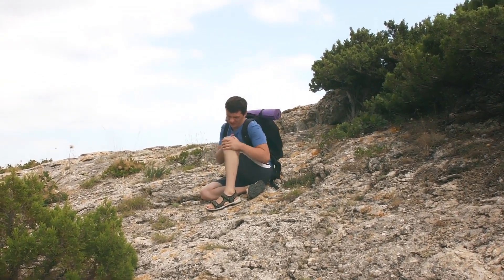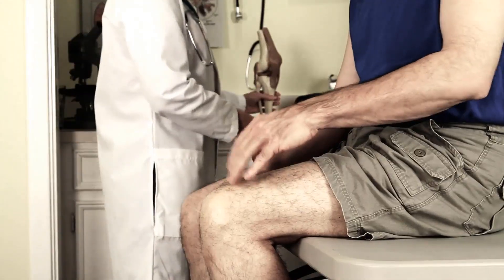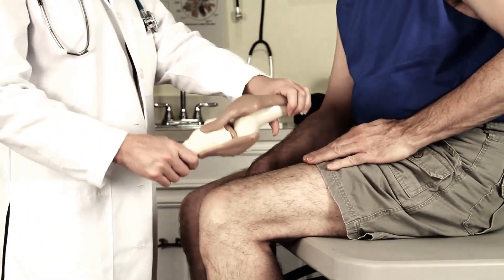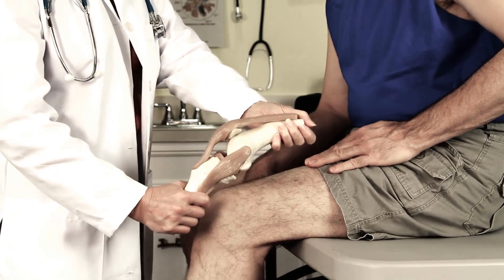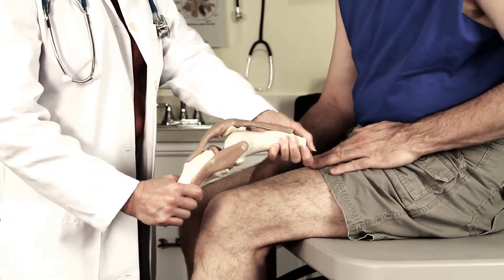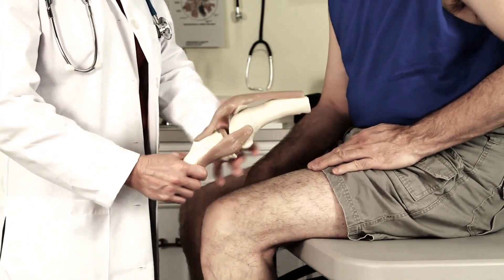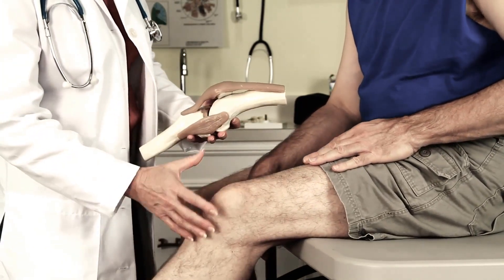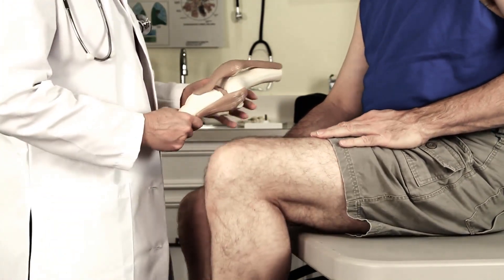What is Dyskeratosis Congenita?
Dyskeratosis congenita, also known as DKC or DC, is a rare genetic disorder that causes bone marrow failure. Individuals with this congenital disorder often present with unusual skin conditions which indicate the disease, although in some cases, the first indication of DKC is bone marrow failure. Diagnosis is confirmed with genetic testing. Treatment of dyskeratosis congenita ranges from medication to a bone marrow transplant.